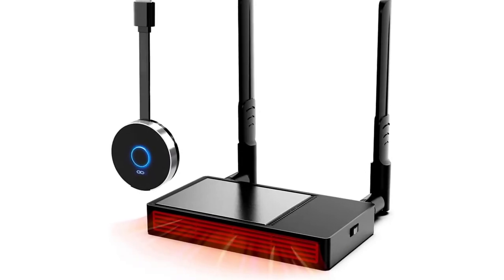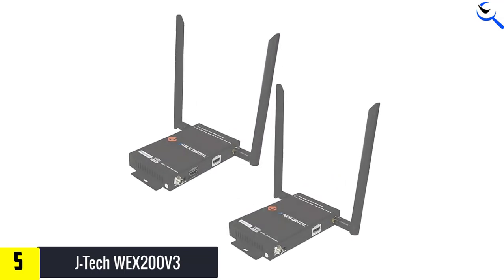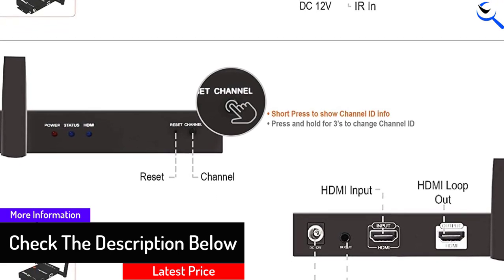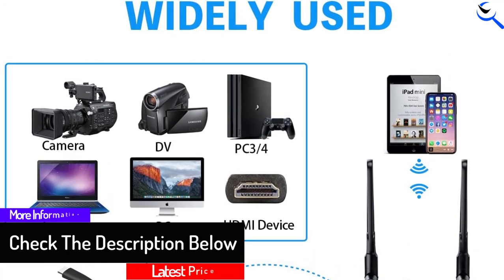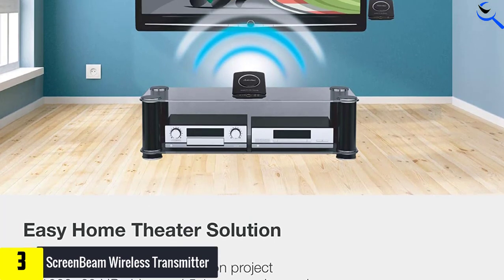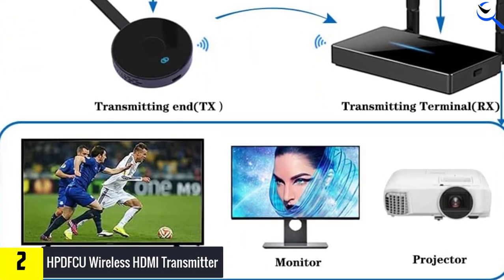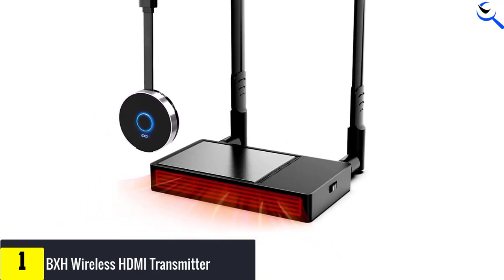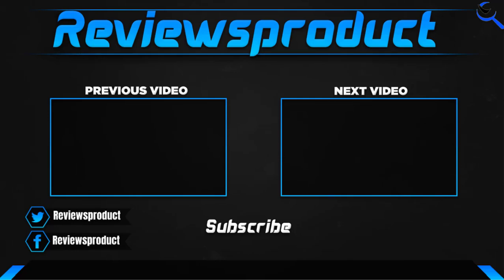Top 5 Best HDMI Wireless Transmitters in 2023 Reviews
☛ All The Links to Best HDMI Wireless Transmitters listed in this Video:-

5. J-Tech WEX200V3

4. Gusslm Wireless HDMI Transmitter

3. Screen Beam Wireless Transmitter

2. HPDFCU Wireless HDMI Transmitter

1. BXH Wireless HDMI Transmitter

You are Searching for Best HDMI Wireless Transmitters? You are in the right place for getting the valuable info on HDMI Wireless Transmitters.

In this video we short listed the Top 5 Best HDMI Wireless Transmitters. We create this list based on our own opinion.

We have checked each HDMI Wireless Transmitters and tried to include an in-depth information of  HDMI Wireless Transmitters in our Video which will be sufficient to fulfill all of your demand. We recommended  Top 5  Best HDMI Wireless Transmitters In this video. All of them are maintain the good quality. If you want to buy Best HDMI Wireless Transmitters, we hope this list will be helpful to you.

We think you like the Best HDMI Wireless Transmitters we select for this year.

If you have any questions concerned to the Best HDMI Wireless Transmitters which are listed here, please leave a comment down below and we will get back to you as soon as possible.

➥ Prime Discounted Monthly Offering
➥ Try Twitch Prime
➥ Amazon Music Unlimited
➥ Try Amazon Home Services
➥ Kindle Unlimited Membership Plans
➥ Create an Amazon Wedding Registry